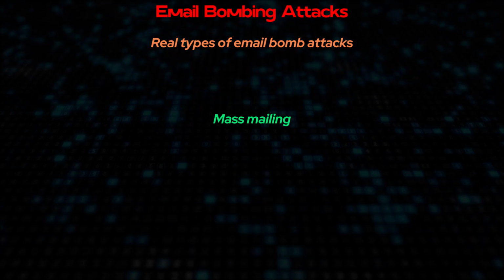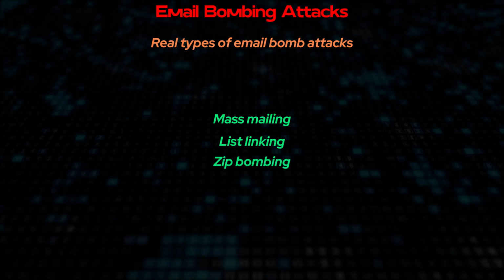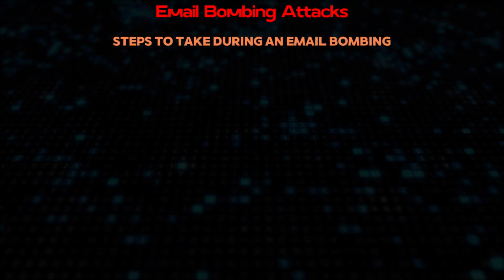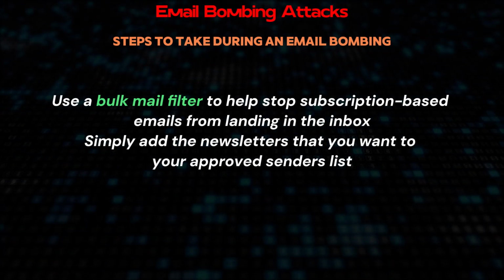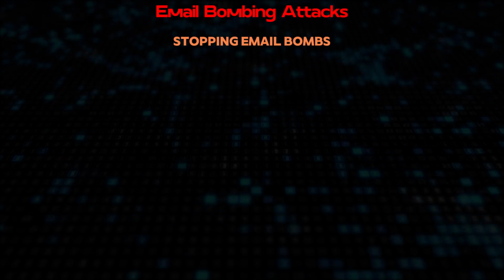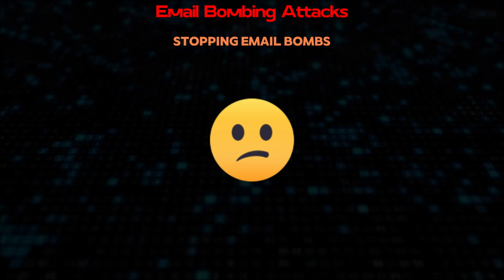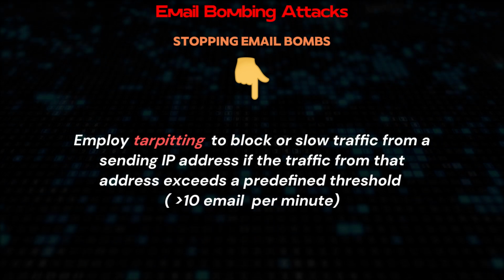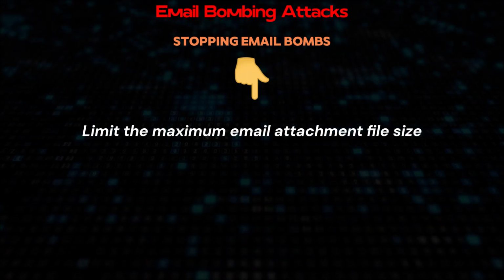email bombing attacks cybersecurity #2024